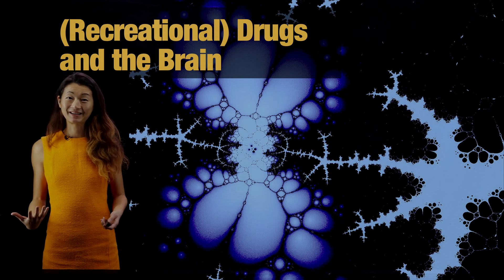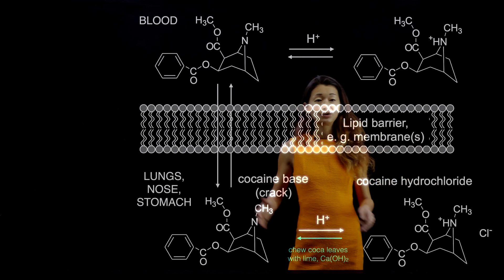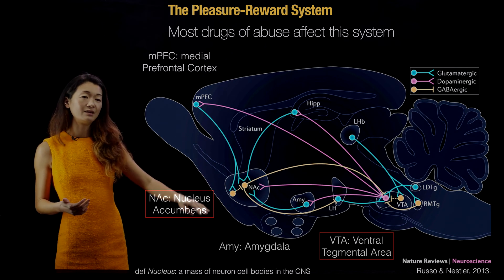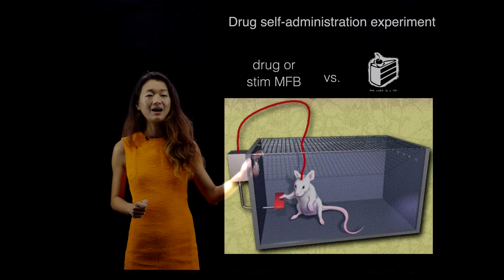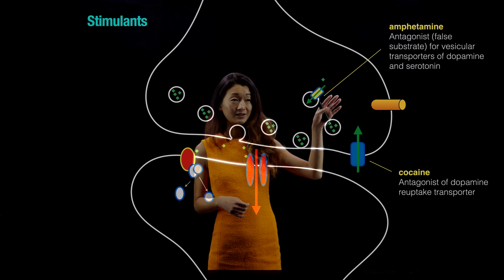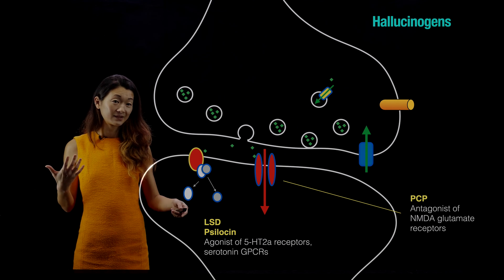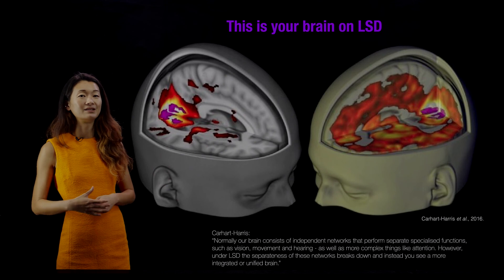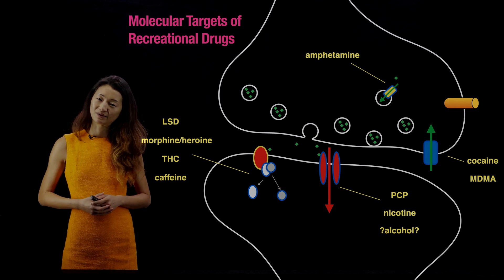(Recreational) Drugs and the Brain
Every part of a synapse is a potential target for drugs. (You have likely heard of many of them 😉).

This video is a gateway topic between cellular & molecular neurobiology and systems neuroscience---every part of a chemical synapse is a known target of (recreational and otherwise) drugs, yet their effects are also determined by which neural systems are involved. Here we take a tour of several recreational drugs and their molecular targets within the chemical synapse.

Bonus topics: the science of free-basing, and how to build a robo-rat.

@bingbrunton on twitter